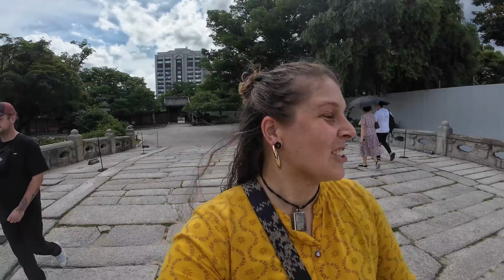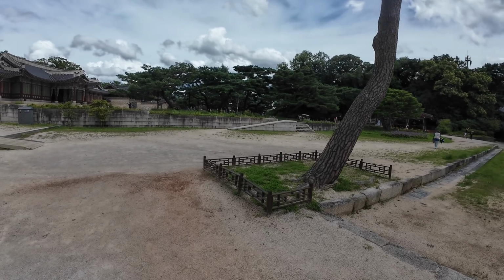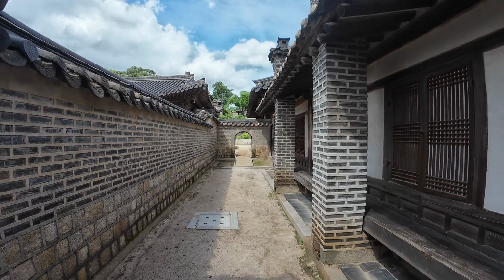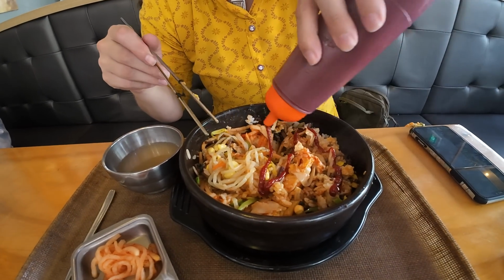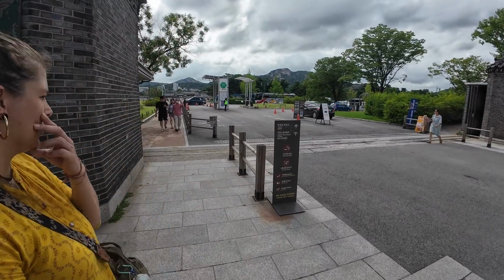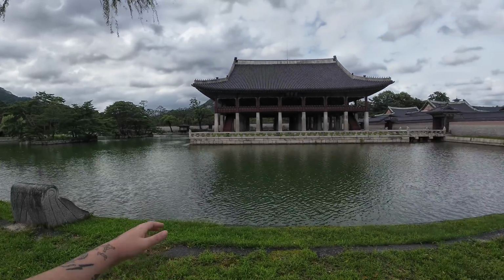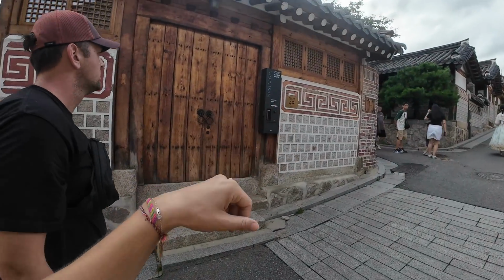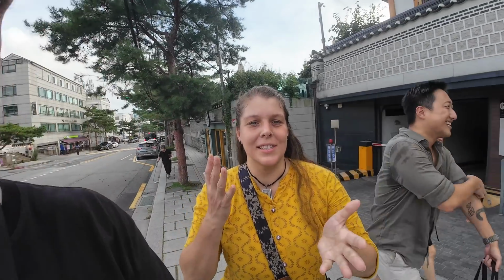The Downsides of Visiting Seoul Nobody Talks About 🇰🇷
Welcome to Seoul South Korea, today we are being typical tourists in Seoul and exploring some of the must see sights that are recommended by many travel bloggers. We think Seoul certainly is an interesting city, but on our next visit to South Korea we will make sure to visit areas outside of Seoul.

🔴 We would like to thank our channel members, this is only possible because of your support :
⭐ Vincent
⭐ Gertjan Hogedoorn
⭐ Frank Klostermann
⭐ Marrysa Tunjung Sari
⭐ Yooke Damopolii
⭐ Teresa Jacob
⭐ Damon Wong
⭐ Ole Seemann
⭐ Trolls not welcome
⭐ Winston Lu
⭐ Rzts
⭐ Brandon Liew
⭐ sayaandyang saya
⭐ jenny jia
⭐ Richard Dwann
⭐ Wincy Cheng
⭐ Kelly
⭐ Winson Hwang
⭐ Yangling Zhang
⭐ Mc An
⭐ L L
⭐ Usagi
⭐ g w
⭐ Ruoxiang Chau 周若翔
⭐ CHANGYIN TAN
⭐ Willy Wong
⭐ Jianxiao Wang
⭐ Warren See
⭐ Oliver Cheung
⭐ Cindy Pong
⭐ J Z
⭐ Edward You
⭐ 樹___心静
⭐ shinningmirage
⭐ Txin22
⭐ Winson Hwang
⭐ Mark Harjes
⭐ 不良笨
⭐Shawn

Naomi & Luke